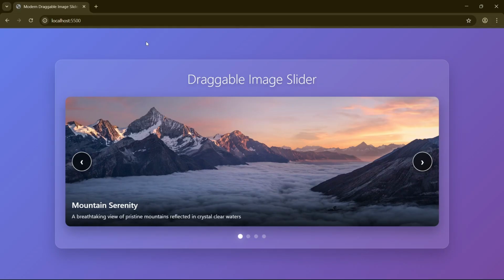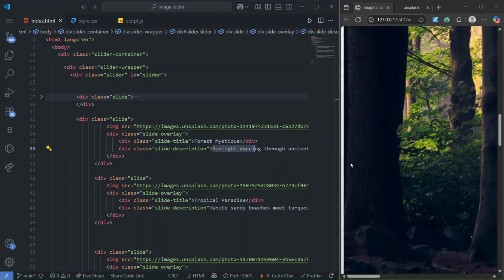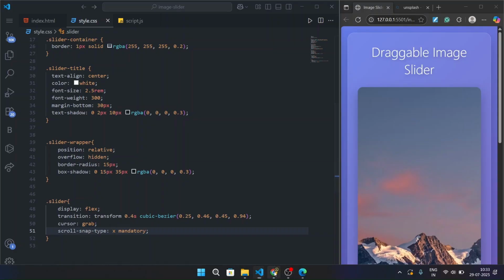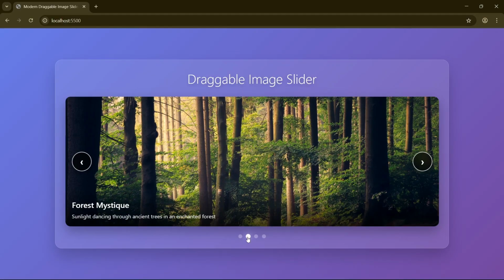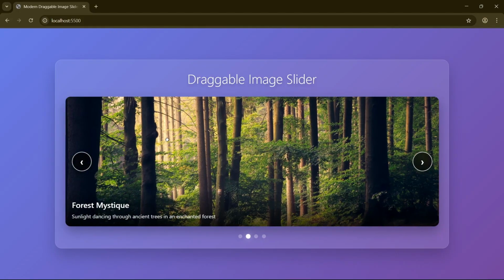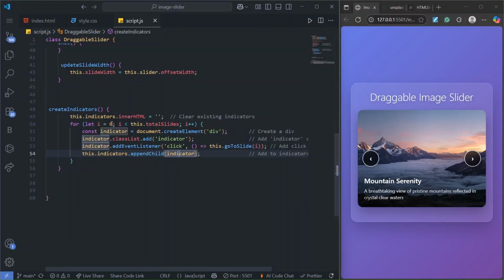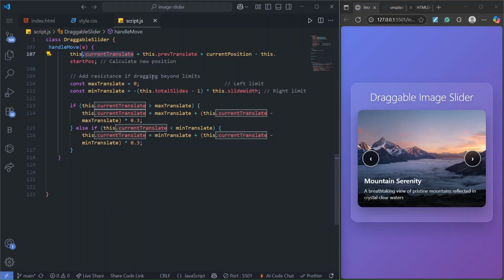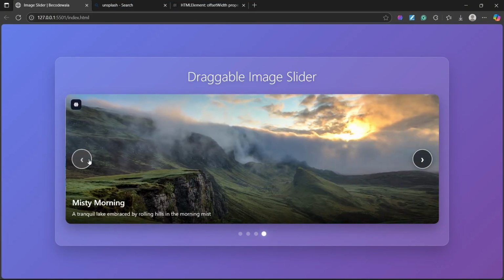Build A Draggable Image Slider Using HTML CSS & JavaScript | Responsive Image Carousel Tutorial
In This Video, You'll Learn How To Build A Fully Responsive Draggable Image Slider (Carousel) Using Just HTML, CSS, And Vanilla JavaScript — No Libraries Or Frameworks Required!

We’ll Cover:
How To Make A Responsive Layout With Flexbox
How To Enable Mouse Drag And Touch Swipe Support
How To Use Scroll-Snap For Snapping Effect
How To Build A Smooth And Clean UI From Scratch

Perfect For Beginner To Intermediate Web Developers Looking To Master Custom Image Sliders Without Relying On External Libraries.

📁 Code Structure:
Index.html
Style.css
Script.js

💡 Bonus: Mobile Swipe Support, Smooth Transitions, Responsive Design, Scroll Snapping!